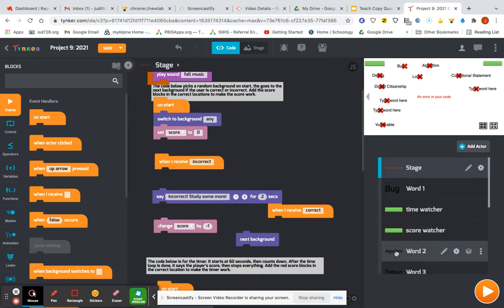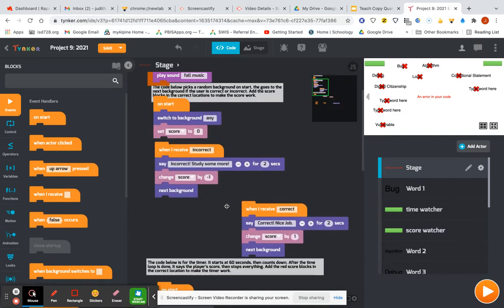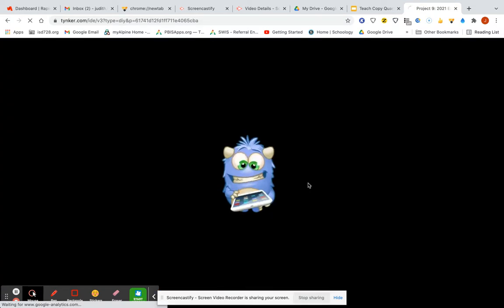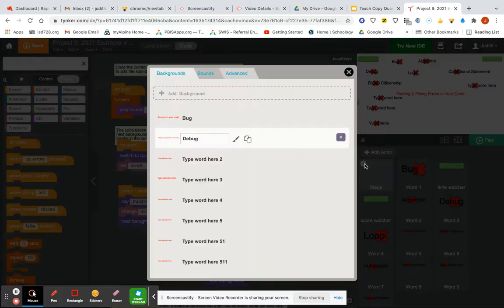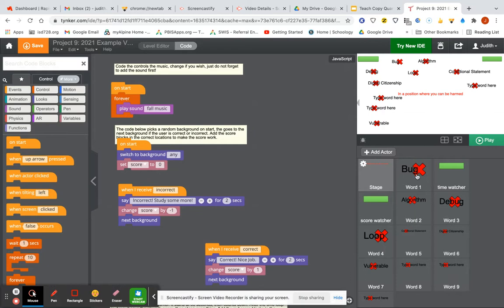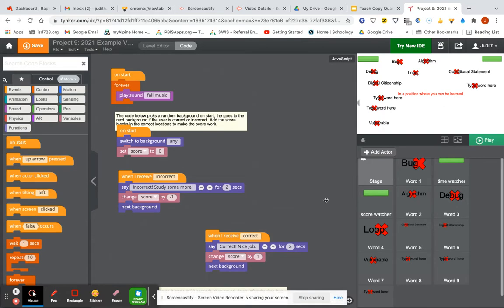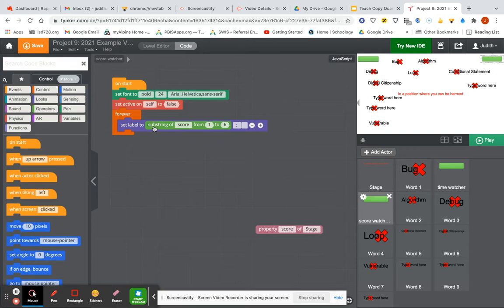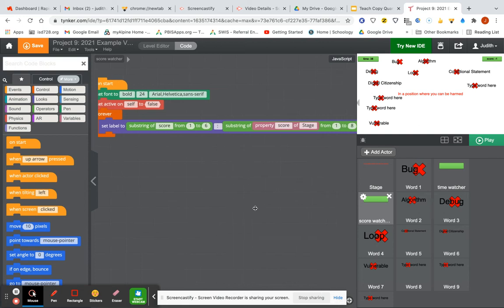Vocabulary Project Day 2 - Stage